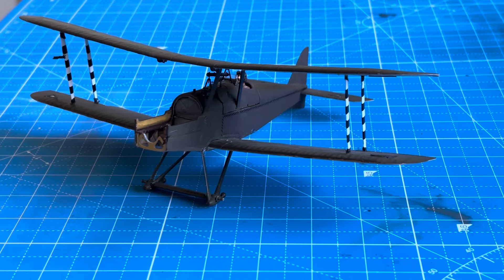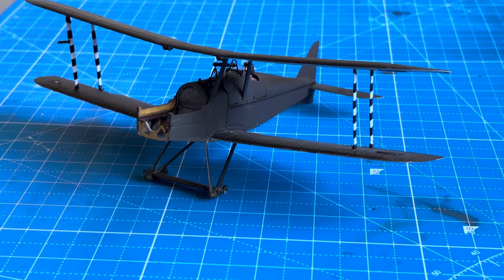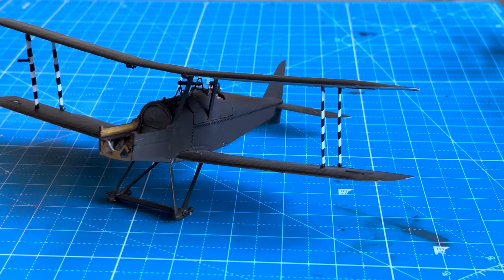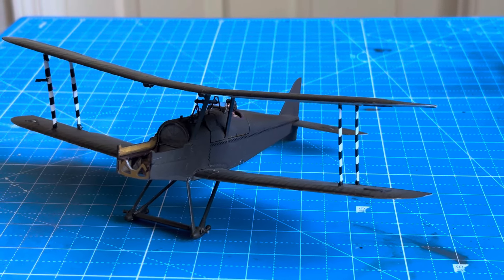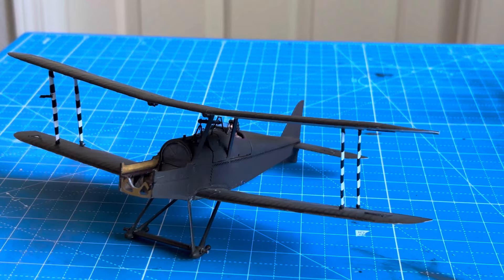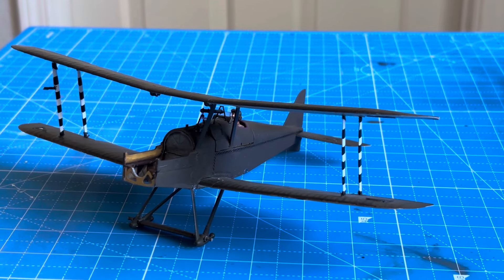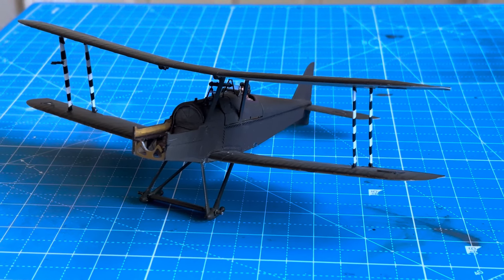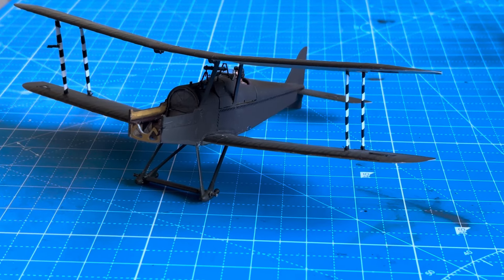There’s got to be a morning after…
Repairing my Wingnut Wings SE5a